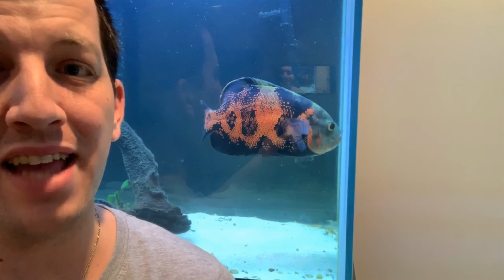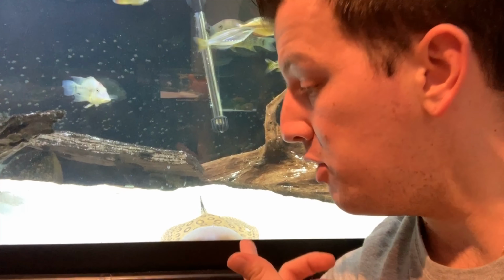FISHKEEPING MYTHS (with Jeremy's Wild Studio)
Fishkeeping Myths

Jeremy from Jeremy's Wild Studio joined me on today's video to help me put on my mythbuster hat, and debunk some common fishkeeping myths that are regularly talked about and believed in our hobby. Aquarium fish are regularly believed to need to be treated in certain ways as well as neglected in others, so I am very grateful that Jeremy was able to help me dispell these beliefs.